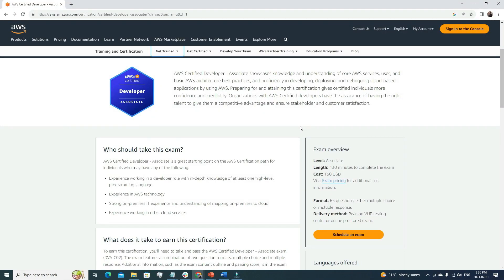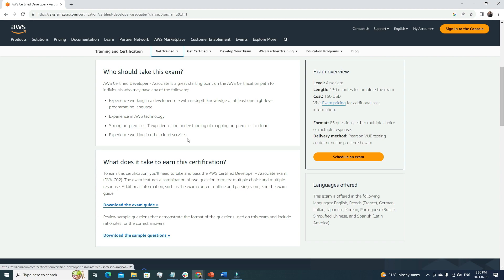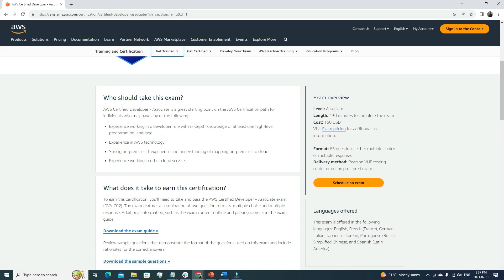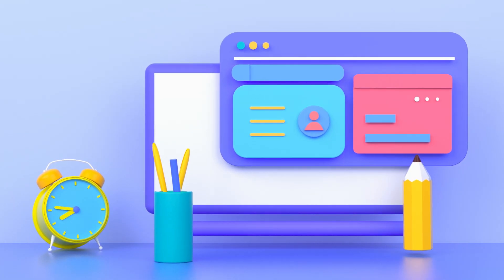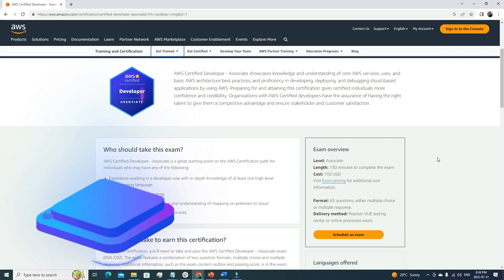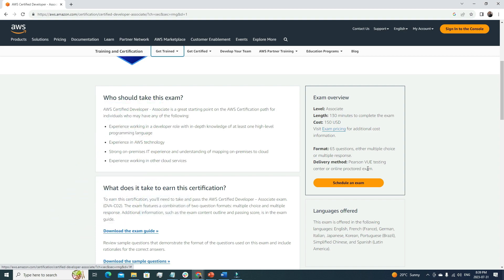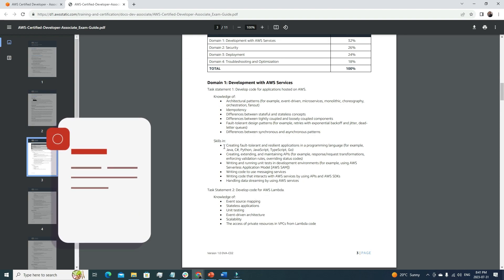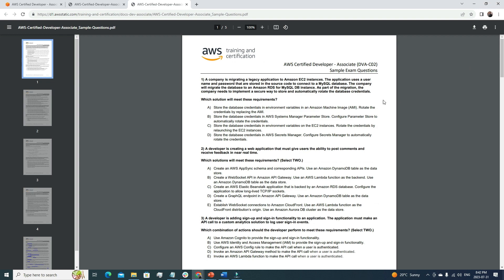Guaranteed Success: Prepare for AWS Developer Associate in 1 Month!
In this video, we present a comprehensive study plan to help you pass the AWS Developer Associate Certification in just one month, with a guaranteed success rate!

AWS (Amazon Web Services) has become the leading cloud computing platform, and the AWS Developer Associate Certification is a highly sought-after credential by employers worldwide. Our expert team of AWS-certified professionals has designed a proven study strategy that condenses the learning process into a focused, efficient, and effective 30-day program.

In this video, we'll provide you with a step-by-step roadmap to success, covering all essential AWS Developer Associate exam topics, including AWS services, architecture, development, deployment, and more. Our carefully curated study materials, practice exams, and hands-on labs will prepare you to tackle the real-world challenges that you may encounter on the exam.

What you can expect from our 1-month AWS Developer Associate study plan:

A day-by-day breakdown of study topics, so you know exactly what to cover each day.
Practical examples and demos to reinforce your understanding of AWS concepts.
Tips and tricks to optimize your exam performance and manage your time effectively.
Guidance on accessing AWS resources and official documentation to deepen your knowledge.
Personalized support and mentorship from our experienced AWS instructors.
We understand that balancing work, family, and personal commitments can be challenging. Our carefully designed study plan ensures that you can prepare for the AWS Developer Associate exam without feeling overwhelmed.

Your success is our priority, and that's why we offer a 100% success guarantee. If you diligently follow our study plan, complete all assignments, and do not pass the exam, we'll refund your investment in this course.

Don't let limited time stand in the way of your AWS career aspirations. Join us on this transformative journey and unlock countless opportunities in the cloud computing industry.

Get ready to soar to new heights with AWS Developer Associate Certification success! Let's get started!
Important Links:
1.
2. AWS Developer Official Study guide
3. Exam Prep: AWS Certified Developer - Associate (DVA-C02)